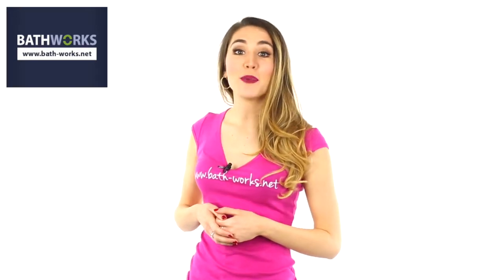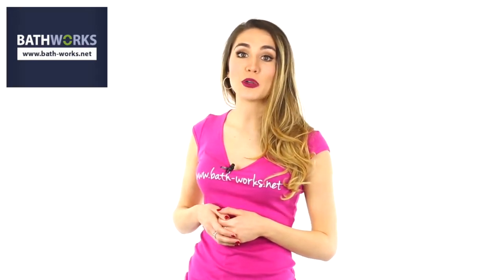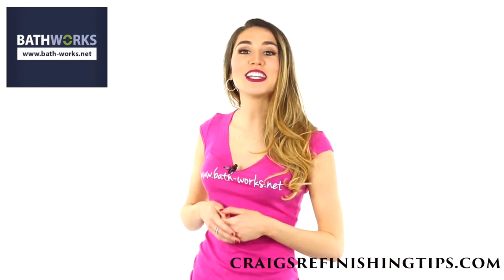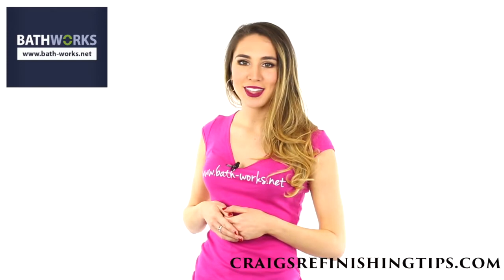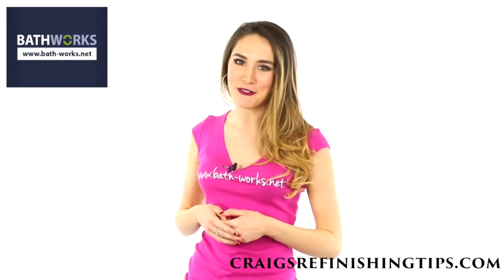BATHWORKS Q&A- Slip Guard?